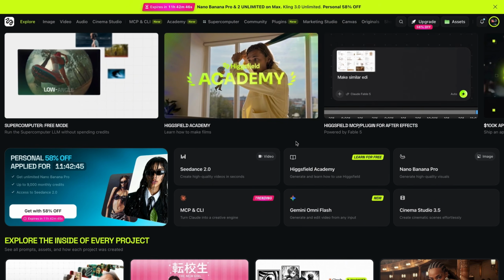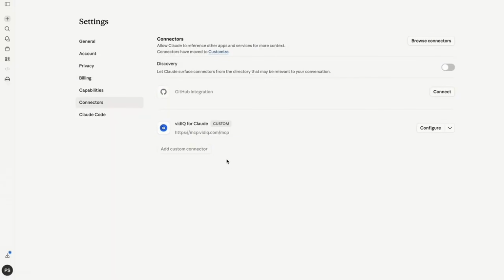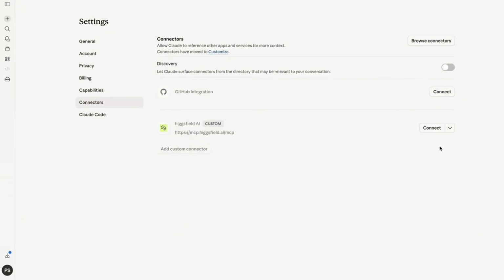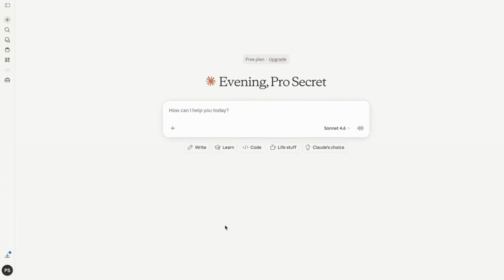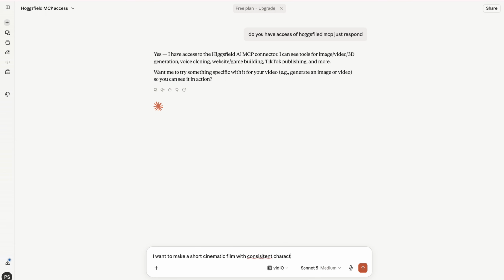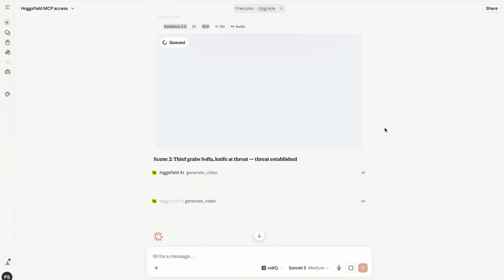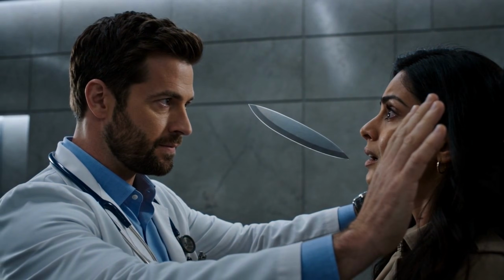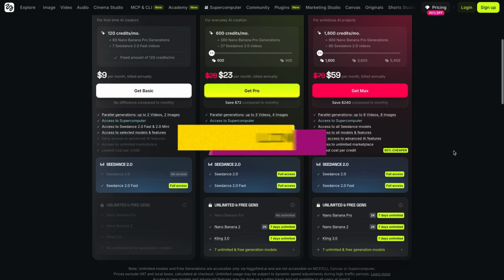Unlimited AI Videos With Seedance 2.0 | Create Realistic Videos with Claude MCP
In this step-by-step tutorial, I'll show you how to unlock the full potential of Seedance 2.0 using Claude, Fable 5, and Higgsfield MCP to create long-form AI videos with consistent characters and bulk video generation.

The best part? You don't need a Claude subscription for the workflow demonstrated in this video. Claude works through Higgsfield MCP, where it automatically handles the creative process for you. Simply describe your idea, and Claude will generate character sheets, write detailed prompts, maintain character consistency across scenes, and prepare everything needed for high-quality AI video generation.

At the time of recording, Seedance 2.0 video generation is available for free for a limited time on the demonstrated platform, allowing you to experiment with AI filmmaking without using video generation credits. I'll walk you through the complete workflow—from connecting Higgsfield MCP to generating multiple cinematic AI videos in just minutes.

✅ How to use Claude through Higgsfield MCP
✅ How to unlock the full potential of Seedance 2.0
✅ How to create long-form AI videos
✅ How to generate AI videos in bulk
✅ How Claude automatically creates consistent characters
✅ How to generate cinematic AI scenes with minimal effort
✅ How to speed up your AI filmmaking workflow
✅ Best workflow for AI movies, YouTube videos, and storytelling

🔗 Resources & Links

Free Unlimited Seedance 2.0

Free Unlimited Seedance 2.5

Unlimited Seedance 2.0

Unlimited Seedance 2.5

Seedance 2.0 Workflow

Fable 5

Claude Opus 5

Opus 5

Claude AI

Higgsfield MCP

Generate Long AI Videos

Bulk AI Video Generation

AI Filmmaking

One Click AI Video Generator

AI Automation

AI Workflow

Generate AI Videos with Claude

Features, pricing, availability, free offers, and promotional campaigns may change over time. Always check the official platform for the latest information before using any service.

⏱️ Timestamps

00:00 – Generate Unlimited Long AI Videos with Seedance 2.0